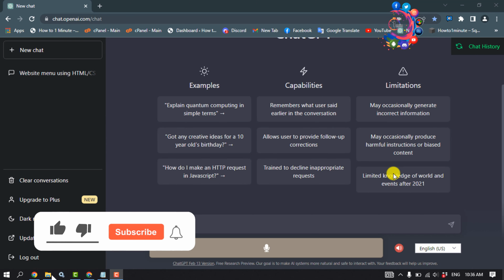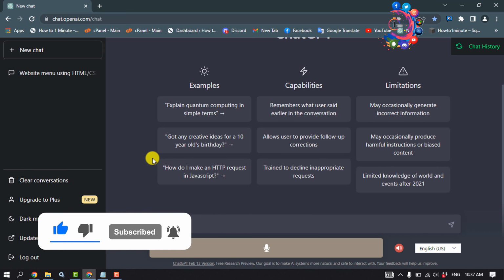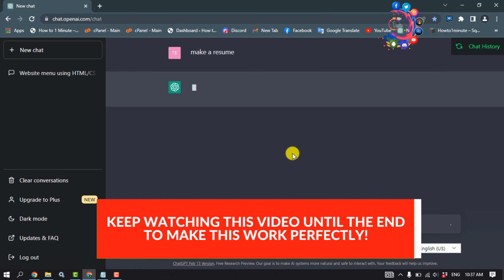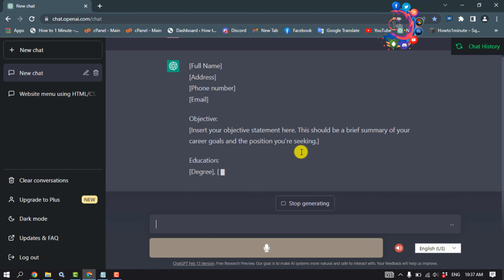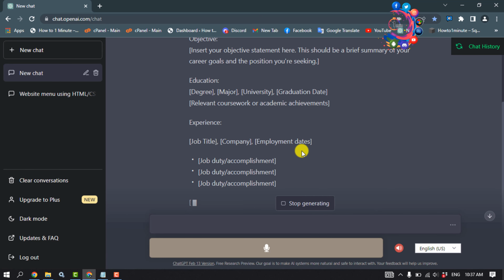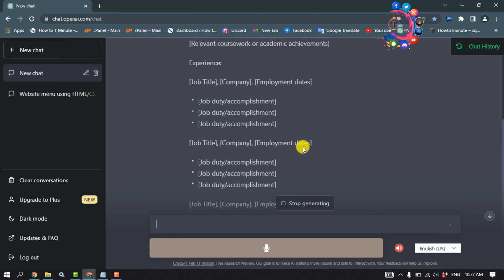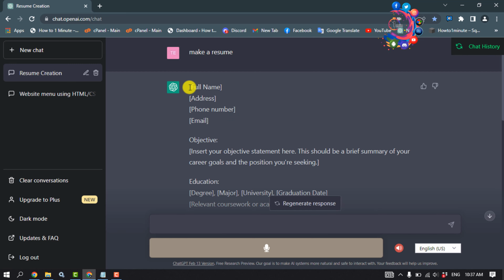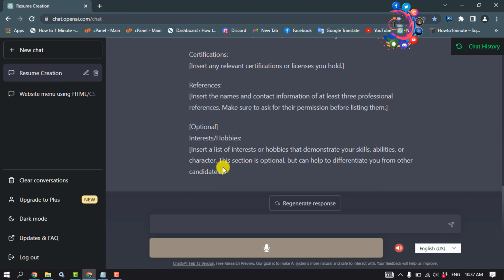How to create resume cv with chatgpt in minutes presentation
Using ChatGPT to write your Resume and Cover Letters | UX Collective
ChatGPT can write resumes and cover letters for you in seconds. Even better it writes it specifically for each job posting you feed it.